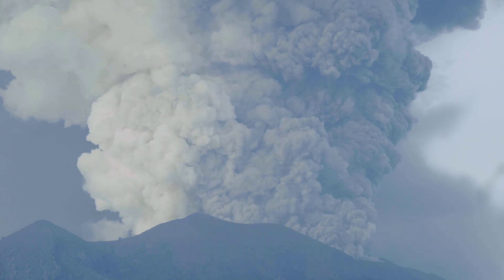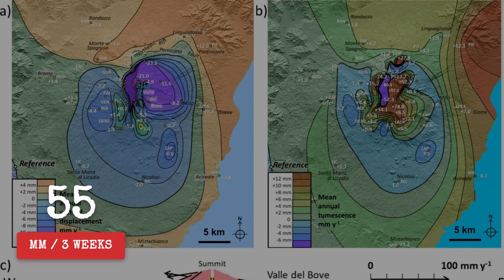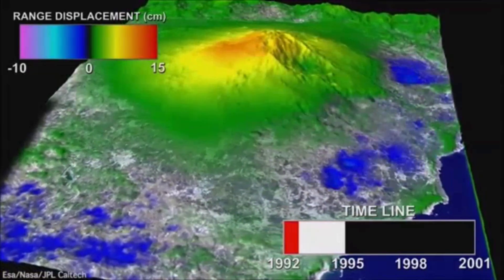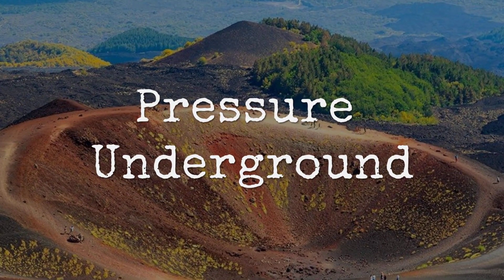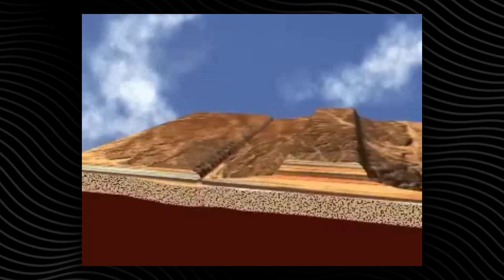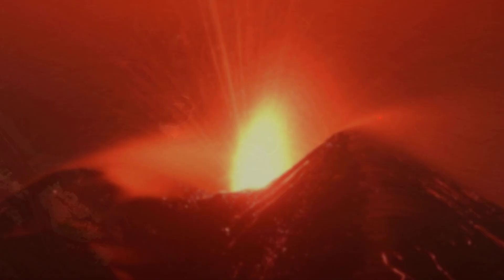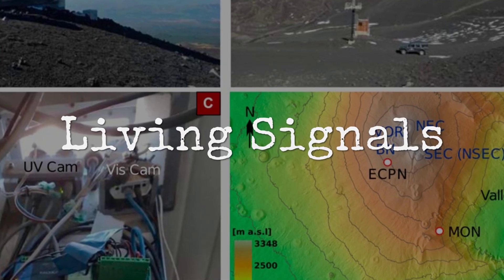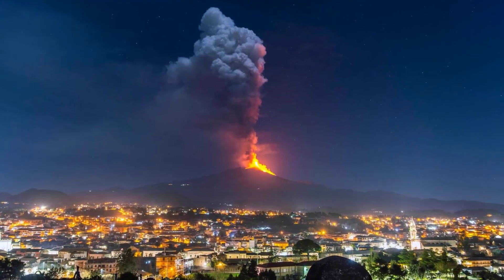3 MINUTES AGO: Mount Etna ERUPTION SHOCKS Researchers — It’s Not What They Expected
1 MINUTE AGO: Mount Etna KEEPS MOVING — Scientists Can’t Explain Why

Mount Etna—the most active volcano in Europe—keeps moving. Fresh measurements show the volcano’s eastern flank slowly sliding toward the sea, and the pace/pattern are puzzling researchers. Is this just background creep—or a sign of deeper change?

🔥 What’s actually moving?
 • The eastern flank creeping seaward (mm–cm/yr)
 • New fractures and subtle offsets that can speed up during intrusions or heavy rain

🛰️ How do scientists track it?
 GNSS/GPS, InSAR deformation maps, tilt + tremor, drones, and seafloor instruments near the Ionian slope.

📊 What could happen next?
 • Background creep (infrastructure strain)
 • Acceleration episodes tied to quakes/inflation
 • Flank eruptions that can open lower-slope fissures

🧭 Hype vs. Hazard
 We separate viral claims from verified signals—so you stay informed, not alarmed.

Mount Etna moving, Etna flank slip, Etna news, Italy volcano, INGV monitoring, ground deformation, InSAR, GNSS, seismic tremor, magma intrusion, Valle del Bove, Catania, lava flow hazard, slope instability, sulfur dioxide, thermal imaging, seismic swarm, volcano explainer, geology documentary.